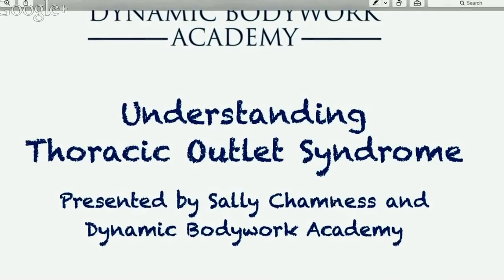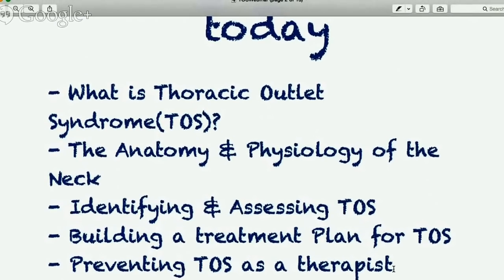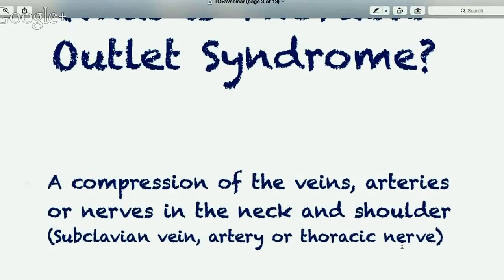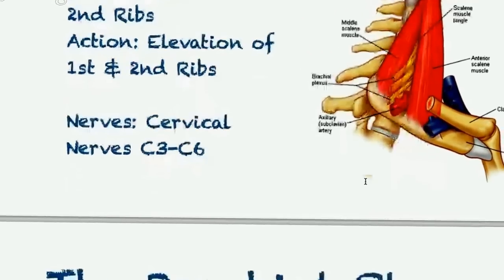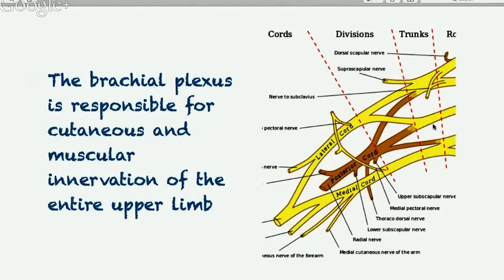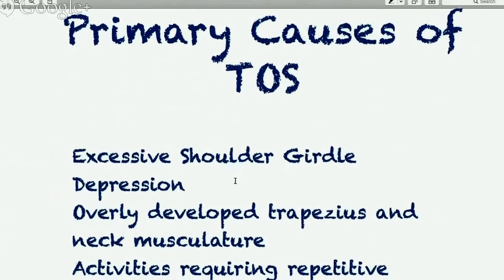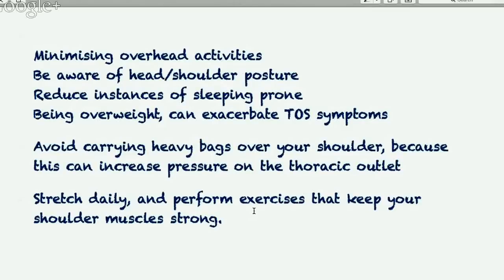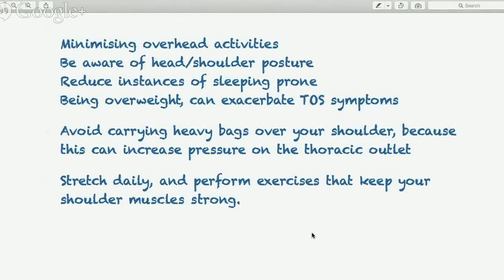Understanding Thoracic Outlet Syndrome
as she takes you through the Anatomy and Physiology of Thoracic Outlet Syndrome. The nerves involved, and causes of the symptoms you can experience with this condition.
What to focus on when building a treatment plan, who may be affected more from the symptoms of this condition, and how you can reduce the chances of experiencing this condition.

This is part of our Advanced Techniques for Conditions of the Neck course available